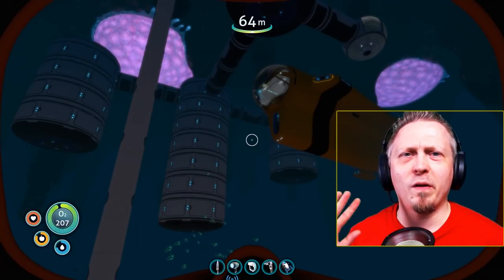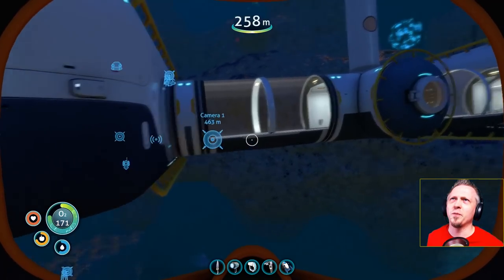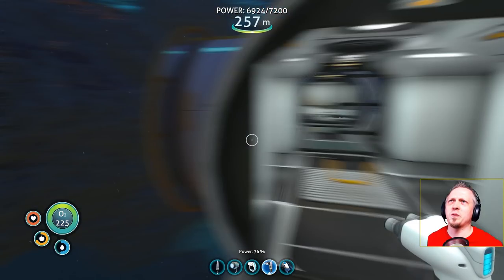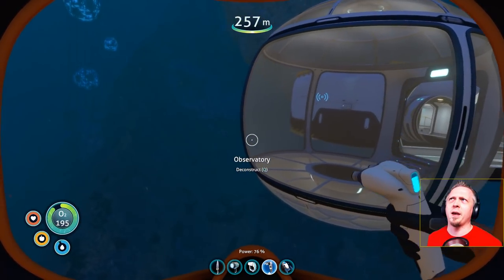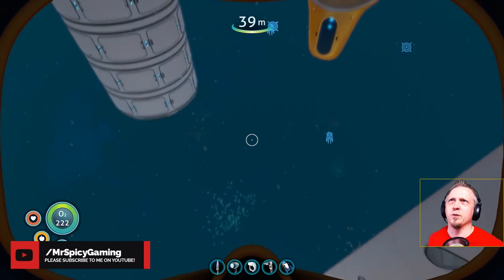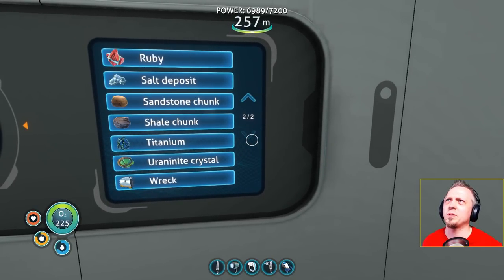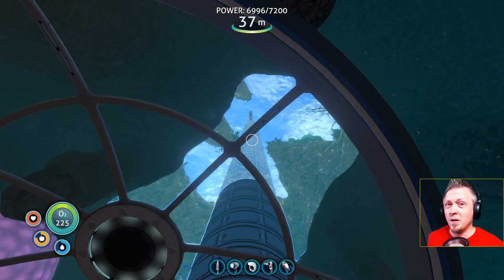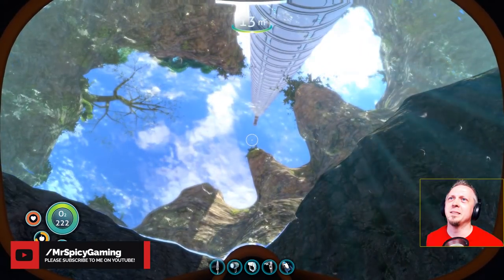EXOSUIT DEPLOYMENT SETUP - Subnautica Gameplay S3 Ep20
Last episode I went over how I am getting so much titanium and other supplies in this game to fuel building the new base. Today, we are going to work on finishing up the main part of the lowest section of the base. In other words, we need a docking and deployment platform for the PRAWN suits.